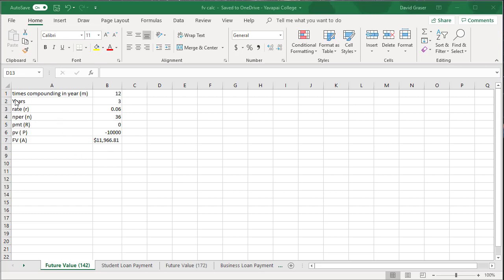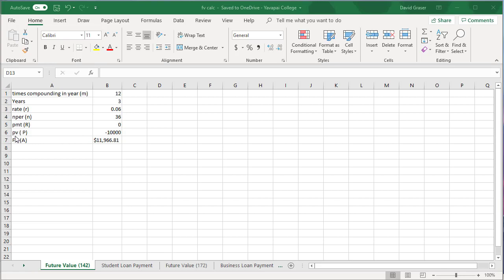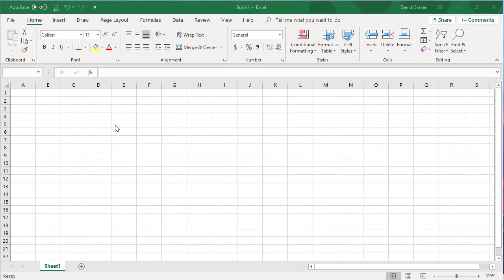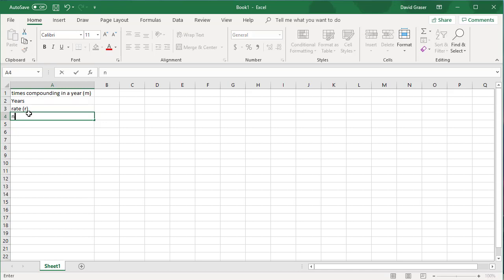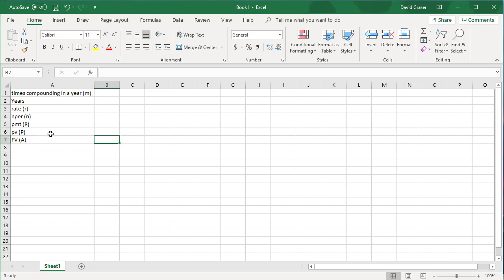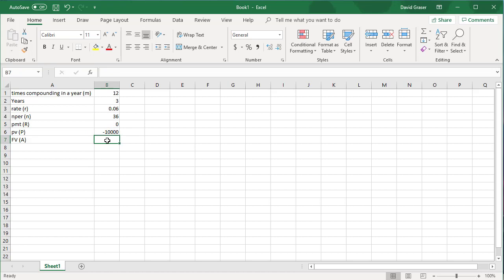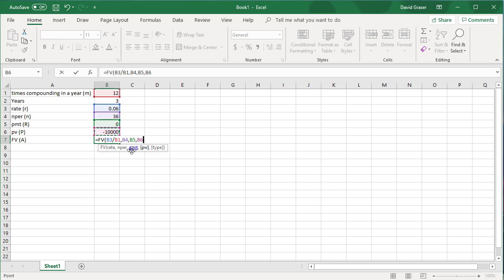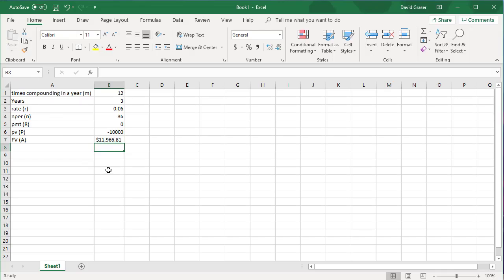Future Value in Excel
This demonstrates how to find the future value using the FV command in Excel. (142)